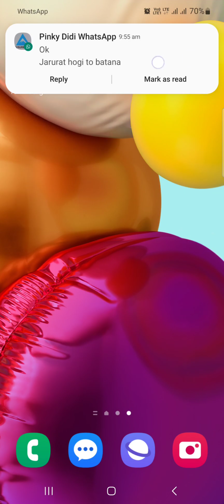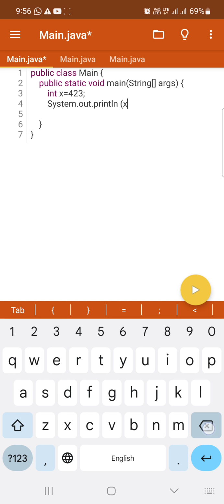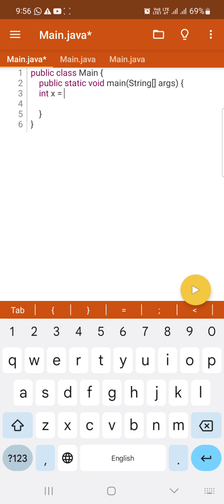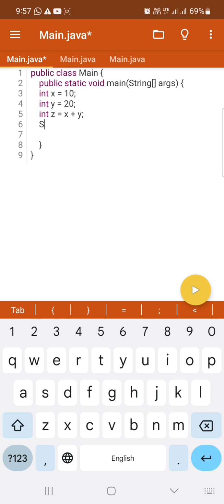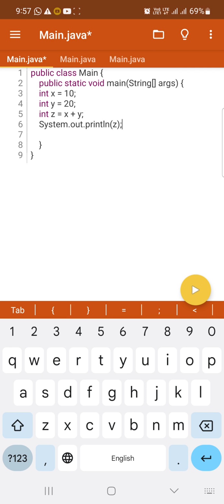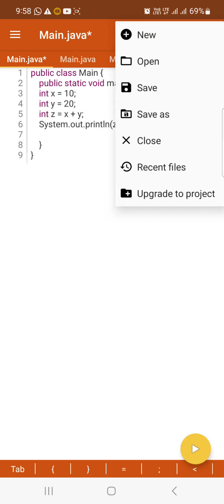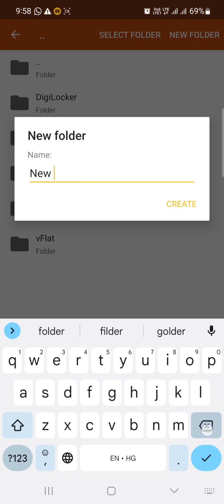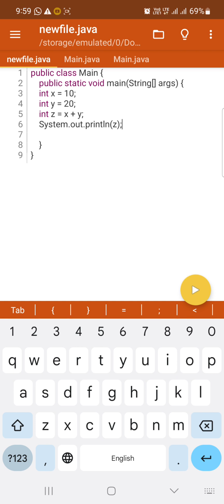How to use JVDroid to type and execute Java Programs?